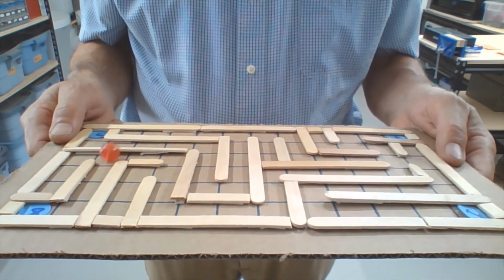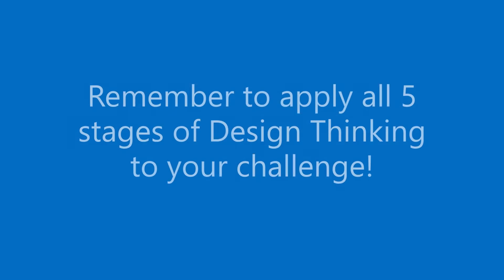Rethink Games with Design Thinking!!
Our designing thinking expert, Greg Brown, guides you through the design thinking process with games that can be easily made and played at home or school.